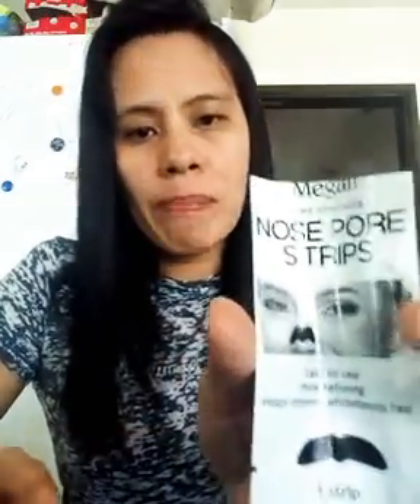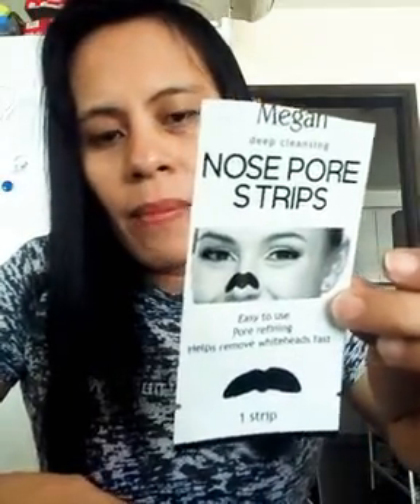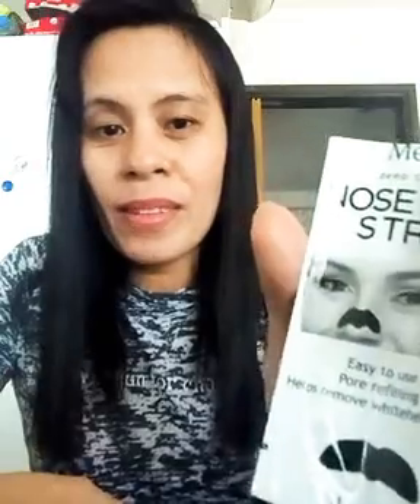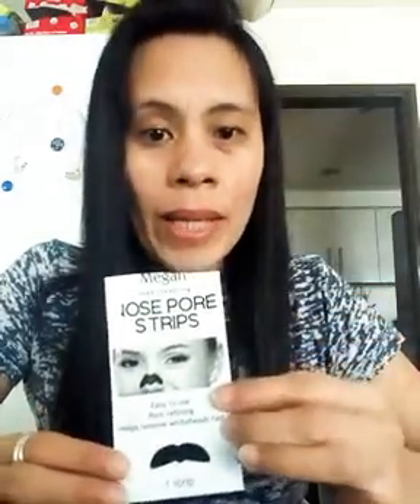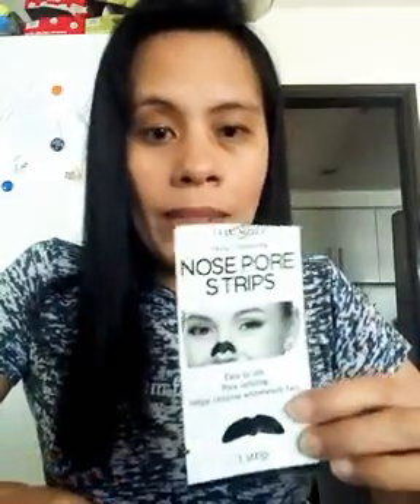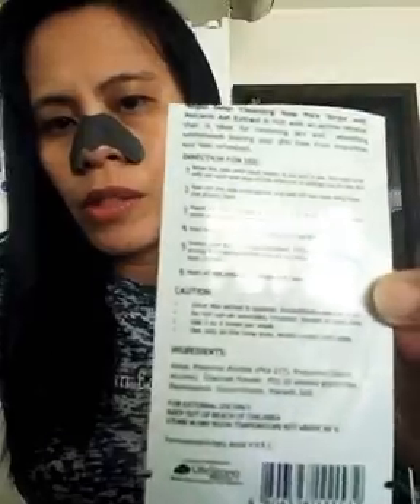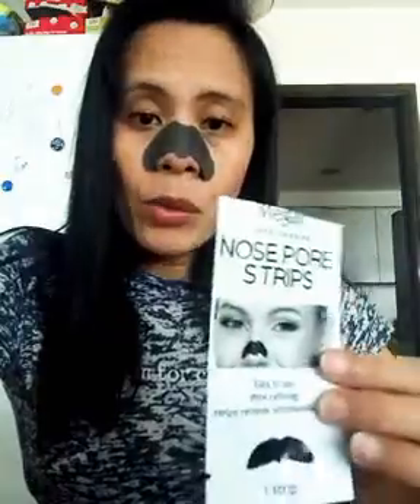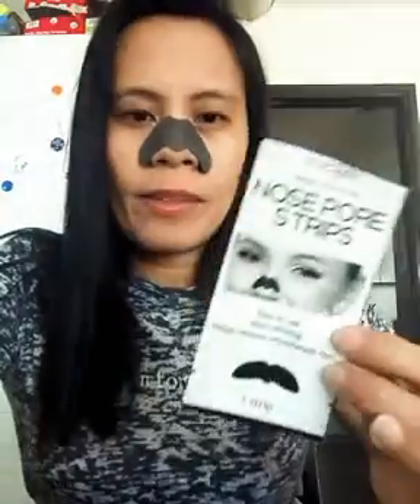deep cleansing for nose pore strips(easy to use)